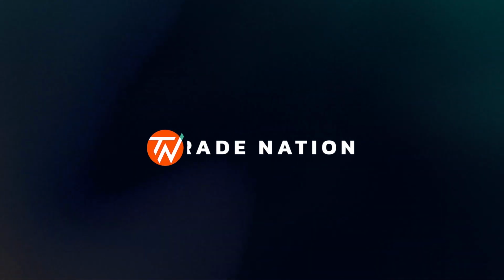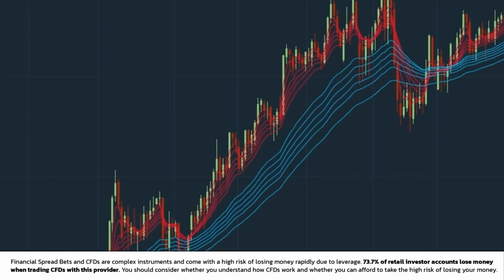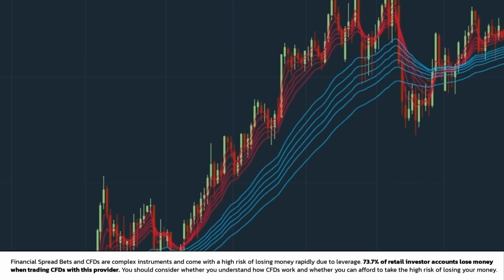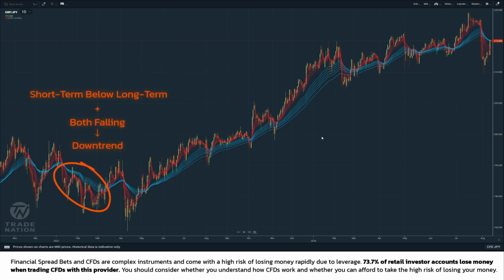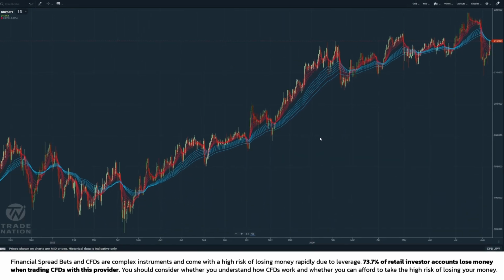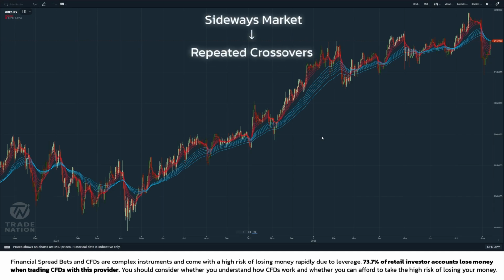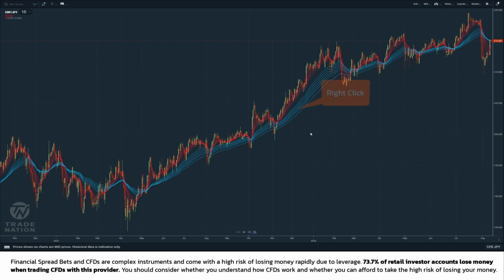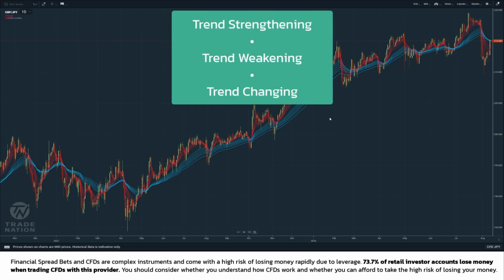How to use the Guppy Multiple Moving Average on TN Trader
Learn how to use the Guppy Multiple Moving Average on TN Trader to assess trend direction, momentum, and changes in market structure.

In this short tutorial, we explain how the Guppy Multiple Moving Average, or GMMA, combines two groups of exponential moving averages to compare short-term and longer-term price behaviour.

The short-term group uses periods of 3, 5, 8, 10, 12, and 15, while the longer-term group uses 30, 35, 40, 45, 50, and 60 periods. Rather than focusing on one moving average, the Guppy indicator looks at the direction, spacing, and interaction between both groups.

You will learn how expanding moving averages can suggest strengthening momentum, while contracting or overlapping averages may indicate weakening momentum or consolidation. The video also covers how crossovers between the short-term and longer-term groups can highlight a possible shift in trend.

We also look at how the Guppy Multiple Moving Average can help assess pullbacks within an established trend and how to adjust the indicator’s inputs and appearance on TN Trader.

Crossovers should not be treated as automatic trading signals, particularly during sideways markets where repeated signals can occur.

➕ Access Trade Nation’s trading platforms and explore the markets and account features available to you